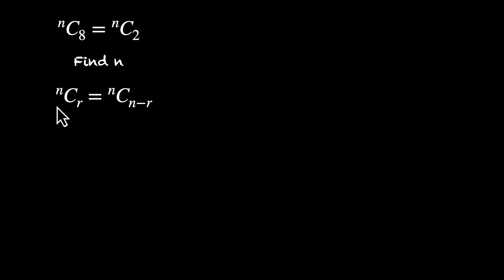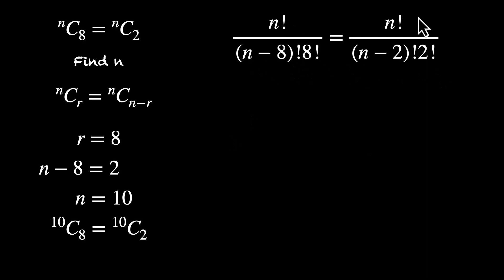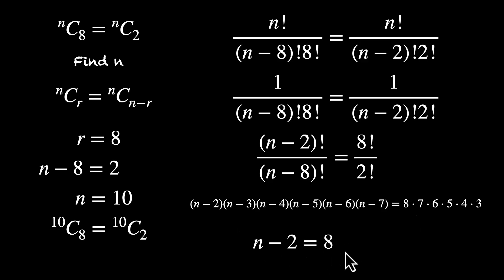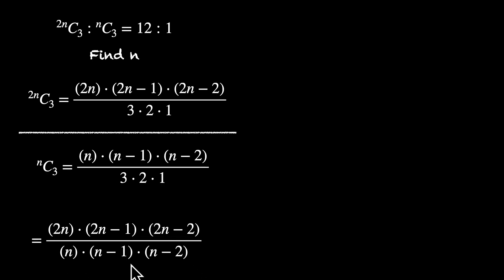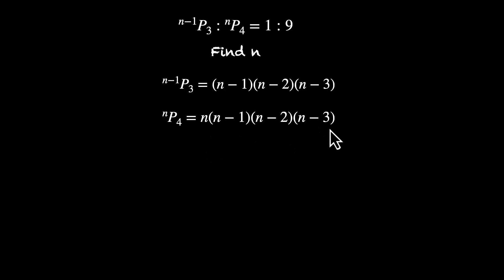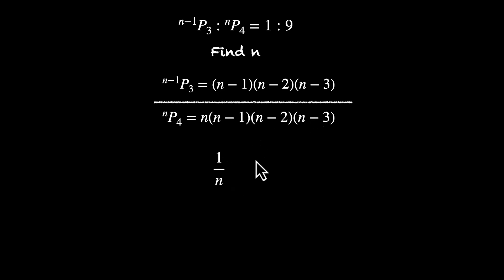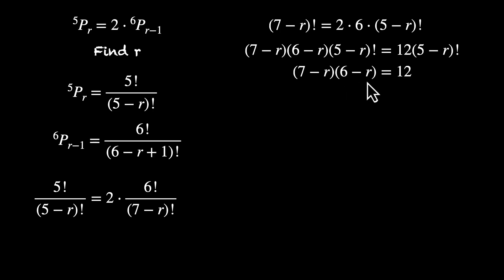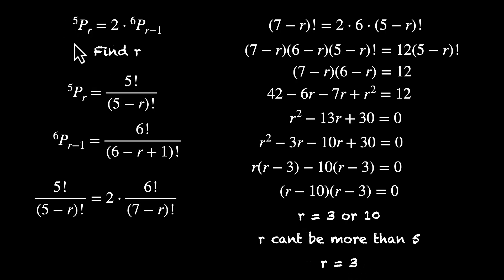Equations involving formulae of PnC | Permutations and Combinations | Grade 11 | Math | Khan Academy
In this video, we solve four equations involving permutations and combinations. For the first one, we apply the result we observed in the previous video - combination of r objects is same as that of n-r objects. For the remaining three, we plug in the formulae for ncr and npr and solve for the missing variable.

Courses on Khan Academy are always 100% free. Start practicing—and saving your progress—now!

Timestamps:
0:00 Finding n given nc8 = nc2
2:25 Finding n given the ratio of two combinations
3:50Finding n given the ratio of two permutations
4:40 Finding r given the relation between two permutations

Created by
Ashish Gupta